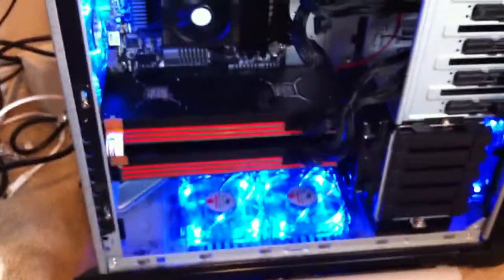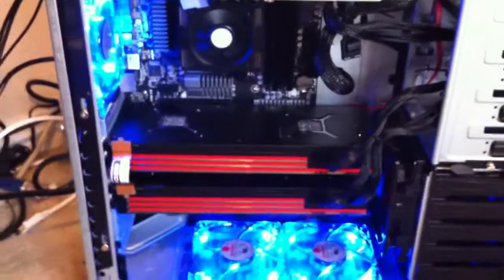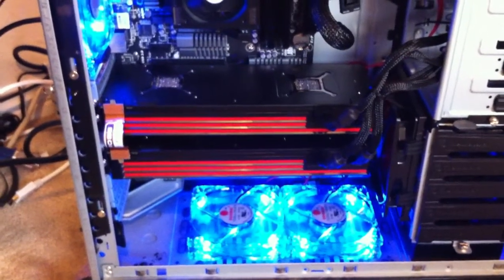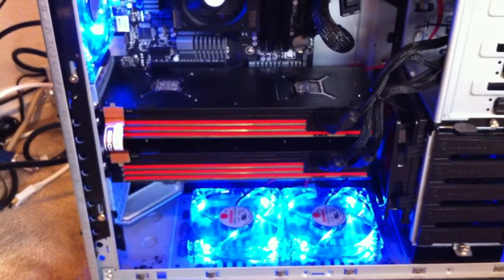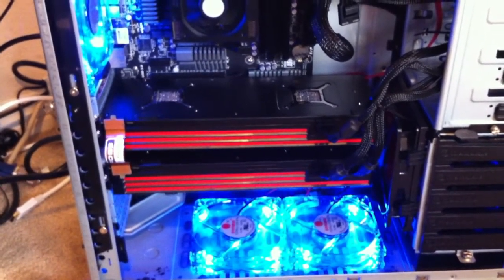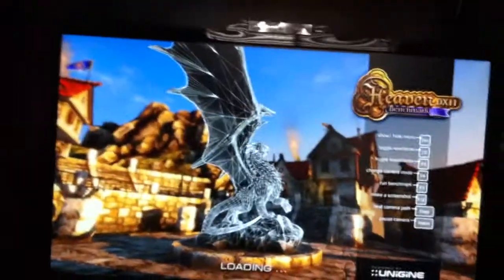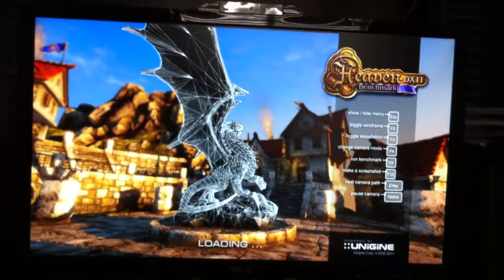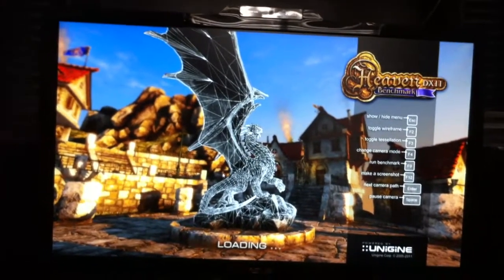Dual 6990s Running UniGine Heaven Benchmark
Stock Core and Memory clocks
830/1250